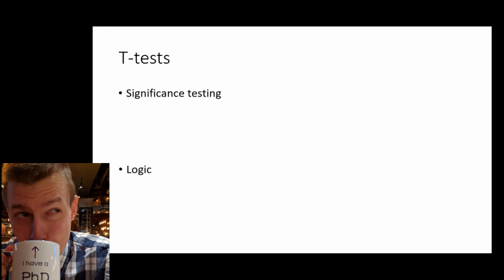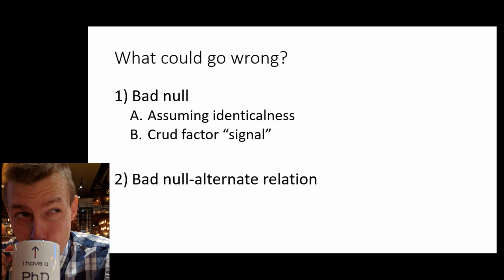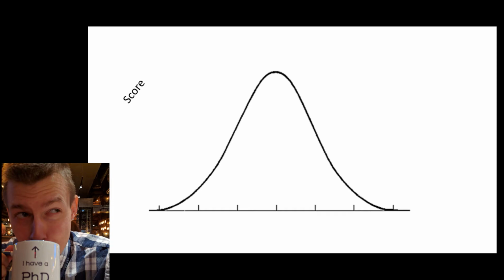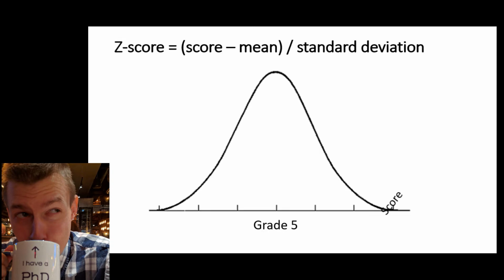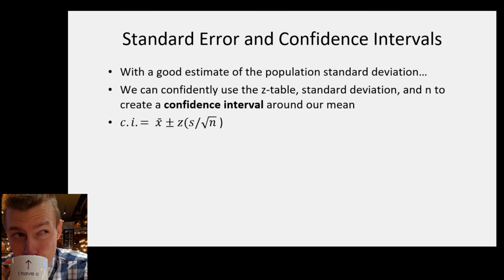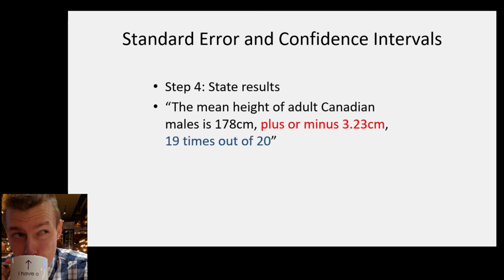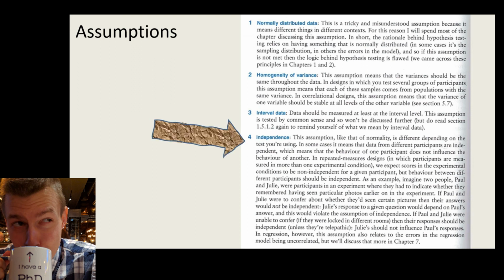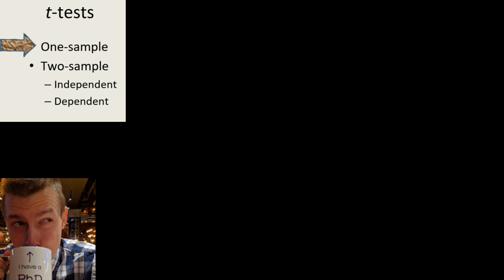Advanced Univariate Statistics - 3